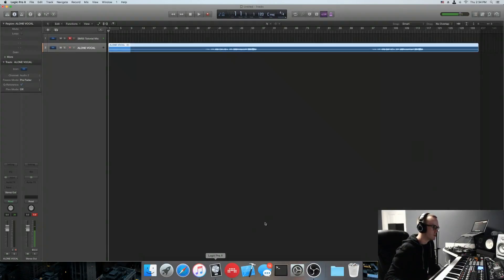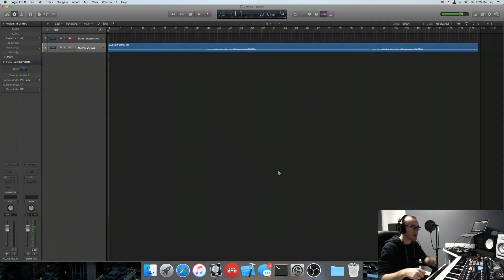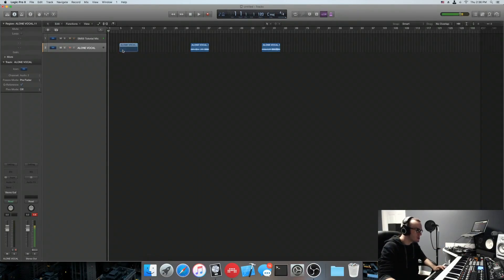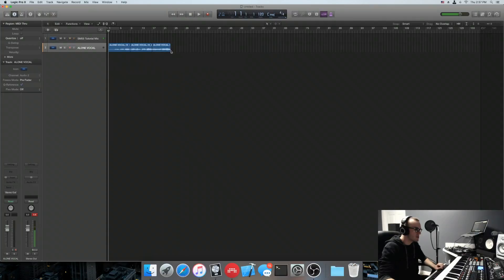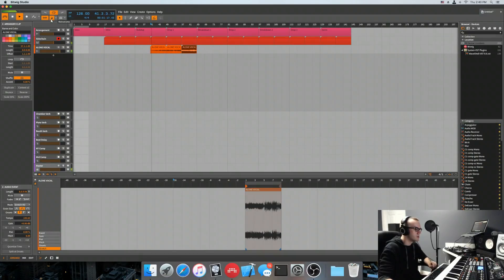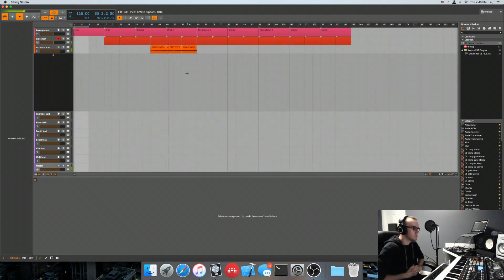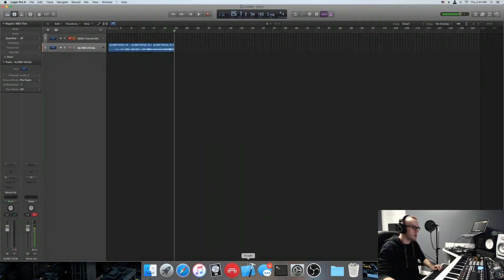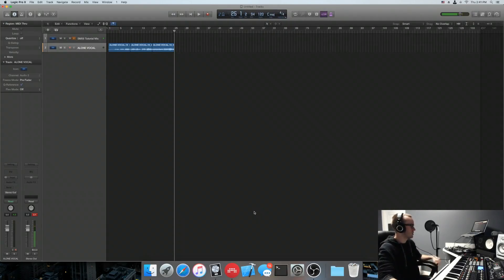[TUTORIAL] HOW TO WARP / TIMESTRETCH AUDIO IN ANY DAW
Hey guys Kevin_R_K here with a new tutorial for you,

In this one I show you how to stretch/warp audio in any DAW. Just like my last tutorial on how to use a compressor if you understand the theory and process behind when I am doing you will be able to apply it to any DAW.